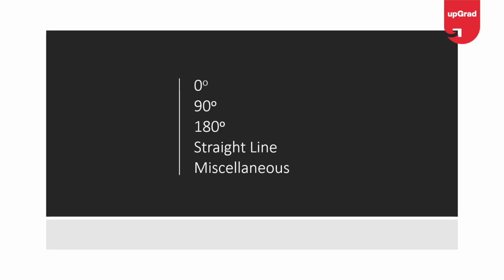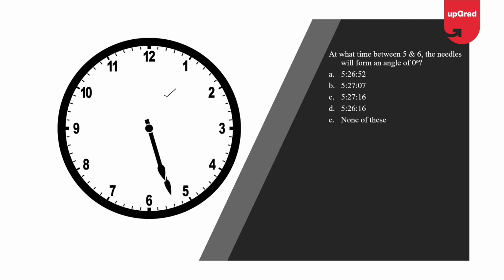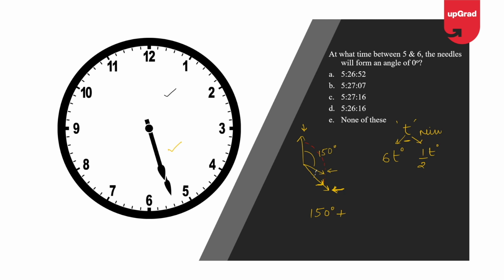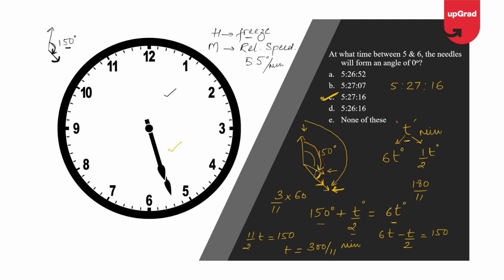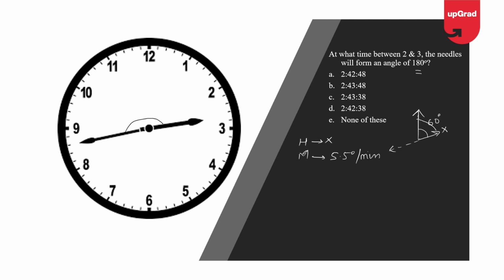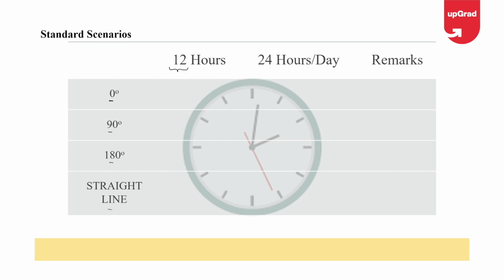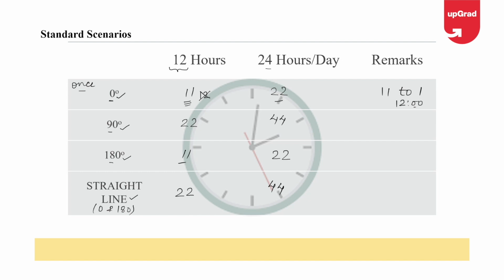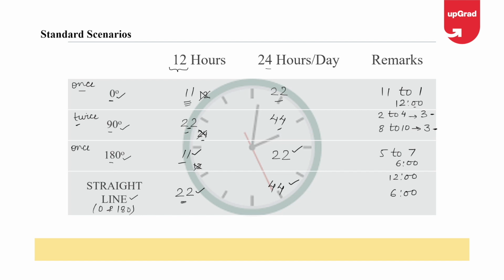Clocks: Angle to Time | Aptitude for u | upGrad for College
Time always poses its set of problems and and here are some we have answers for. In this second part, you'll know how to solve clock problems and learn a few aptitude tricks and have fun along the way!

🟢 Get industry-updated insights every week from domain experts - Check out our free masterclasses
🟢 Wish to get started with your upskilling journey? Schedule a free counselling session